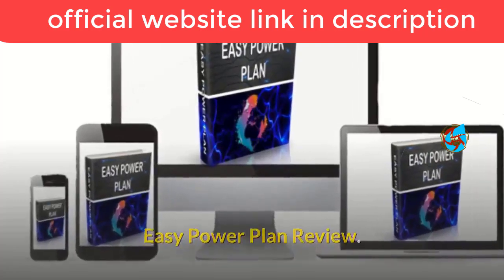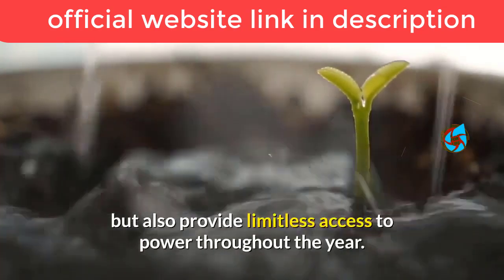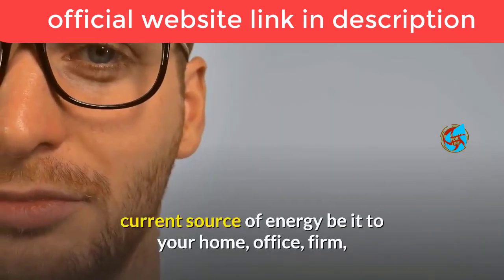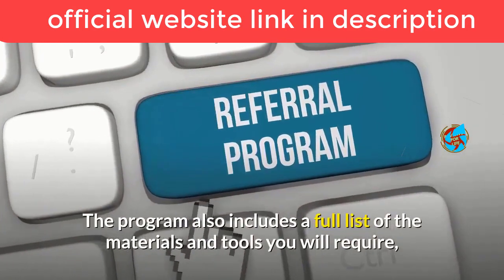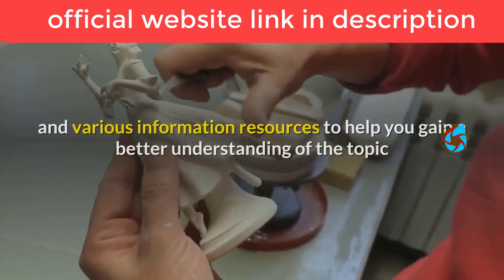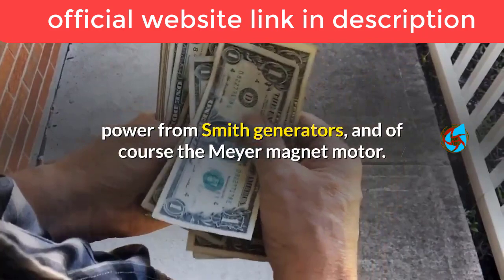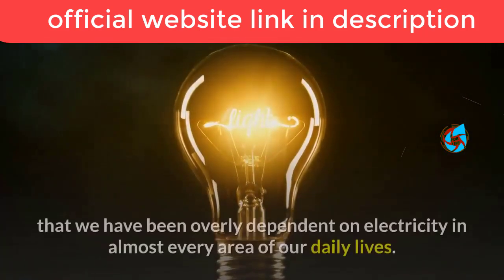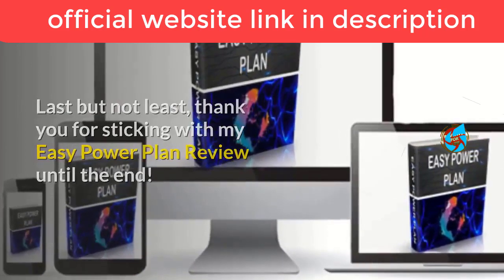Easy Power Plan Reviw- Ryan Taylor And The Easy Power Plan - Is It A Scam? Easy Power Plan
easy power plant review does it really help to reduce your energy bills drastically let's know it in this detailed easy power plan review before moving ahead subscribe to reviews for life channel for more such useful videos and if you want to buy easy power plan at a limited time discounted price do check out the link in my description box or comment box below electric power is literally the backbone of every home you need it to operate your television set charge your mobile keep the fridge and microwave running light the bulbs use that instant shower among other power reliant home based devices you can think of and because of this most individuals confess to having struggled with large power bills at one point in their lives this is the reason why some homes have switched to solar power or the use of generators but these two also come with their share of pros and cons a story for another day so wouldn't it be cool if you came across a solution that will help you eliminate those power bills once and for all through an alternative source of energy that's what ryan taylor promises to help you achieve through his easy power plan what is the easy power plan about easy power plan is a step-by-step guide by ryan taylor focusing on helping individuals come up with their power plant to help them slush their electric bills by around 60 percent according to the guide you should see results within 30 days after the onset of your plant and it isn't even complex to create and that's not enough when you see the list of all the things you will require to construct your home power plant you will be lost for words very basic and affordable you don't even have to leave your compound to couldn't access electric power for some days he had to watch his wife and five-year-old daughter shiver to the overwhelming 40-degree cold weather and that was his turning point this reality got him thinking of how much he and many others had been dependent on electric companies all their lives that's how his research during those tough times led him to create this product but it wasn't as easy as i am making it sound and no it wasn't a one-day affair it took a lot of time aeasy power plan for if you find yourself questioning the reliability of your current source of energy be it to your home office firm or any other place that you hold dear then this program is for you it could be that experiencing frequent power outrage and short volts has become the norm of the day and no one seems to care or the response team is just too slow to suit your urgent needs the easy power plan is also an ideal option for individuals struggling to pay the hefty electric bills and have been yearning for an alternative energy source which will serve them all year long at a cheaper cost also if you don't possess any special knowledge concerning matters energy but are willing to learn on the job you will easily understand how to go about this program as it comes with a step-by-step guideline the good news is that you won't even require an expert to help you out so you yes you who has been waiting for such an opportunity to give back to mother earth are also the best candidate for this course what do you get with the program the easy power plan tries its best to be precise and simple to allow anyone willing and ready to try creating a reliable and cheap source of energy to implement it comes with in-depth well-written instructions which are accompanied by video tutorials for a better understanding the program also includes a full list of the materials and tools you will require complete with referrals of the best places to get them when you look at the video tutorials and the written guide you will realize that they're categorized into subsections to help you peruse through quickly also to ensure you maximally enjoy the easy building process ryan taylor has divided the guide into several modules and to show confidence in his work the author offers you a 60 days money back guarantee in case the outcome doesn't match your expectations here are some of the details that you will come across coil construction rotor program advantages connectors assembling mounting of the control and recovery board assembling the rotor bracket support and the generator coils connections fastening the 55140 hamlin magnetic sensors expect the following from the video tutorials boil and rotor building rotor coils and control board assembling the tools and components finalizing the coils the rotor and the final assembly and the final testing process there are also various extras in place free of charge such as a tactical flashlight and various information resources to help you gain a better understanding of the topic and power building process some of the resources include how to reduce energy waste how to be environmentally